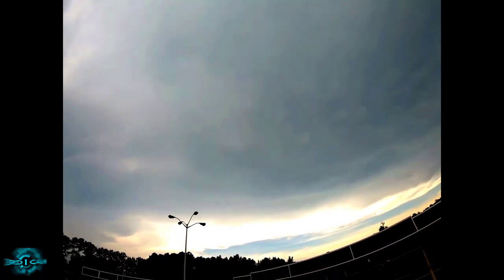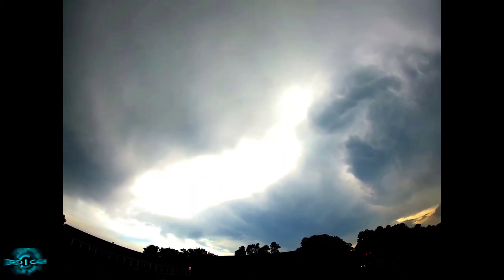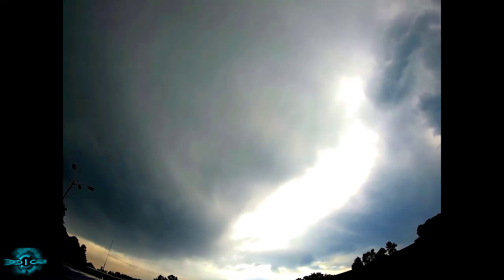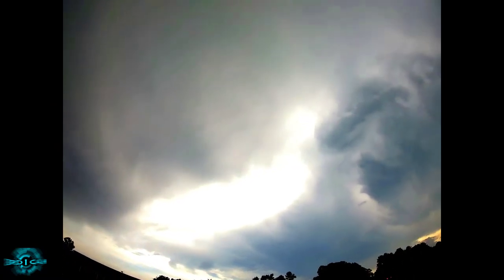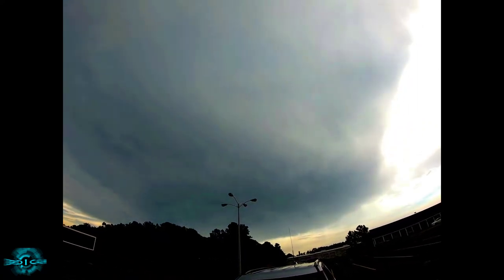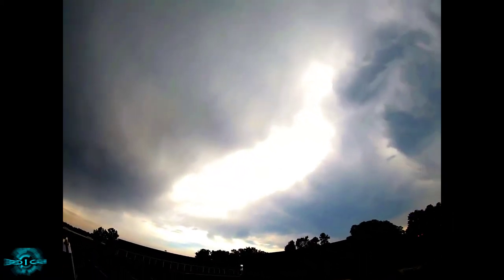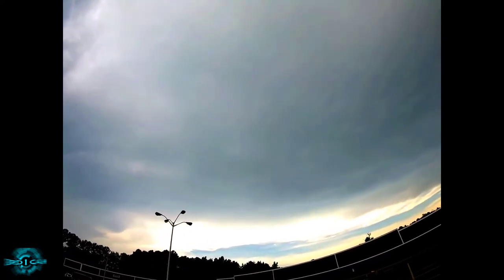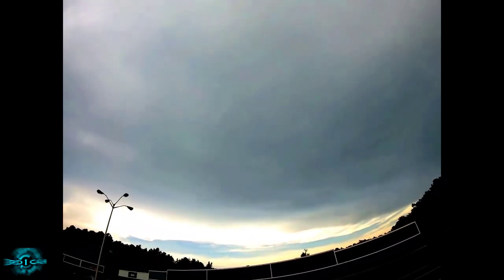Planetoids Pass, Sun Blocked.......20210711 ☀️🌑🌎